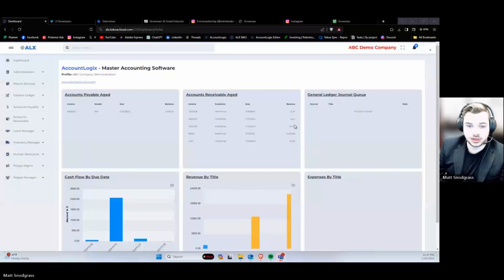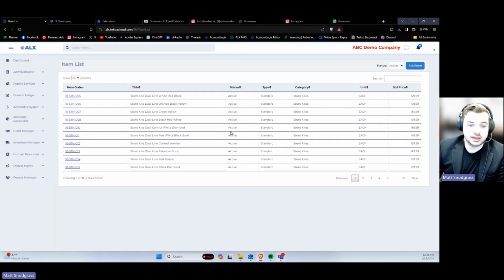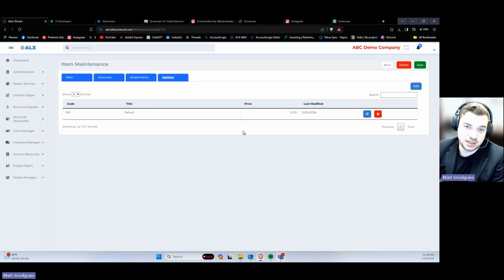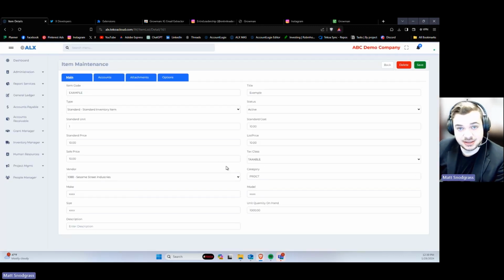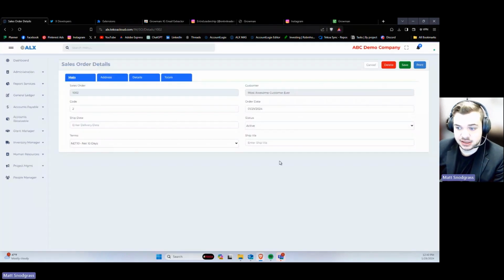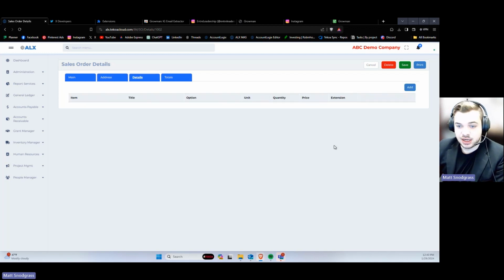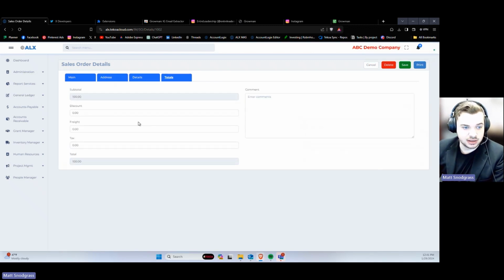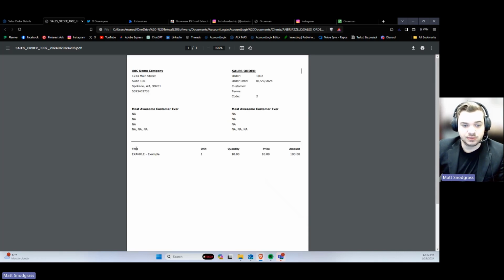SALES ORDERS IN ALX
Learn how to issue sales orders in the ALX software.